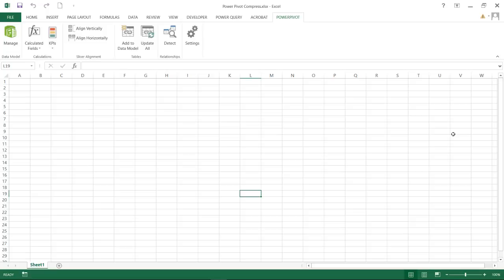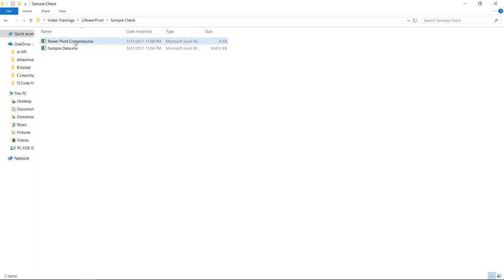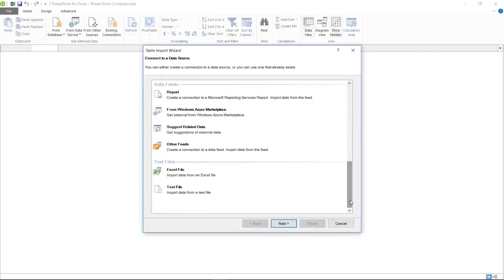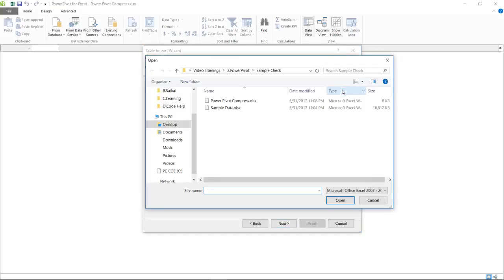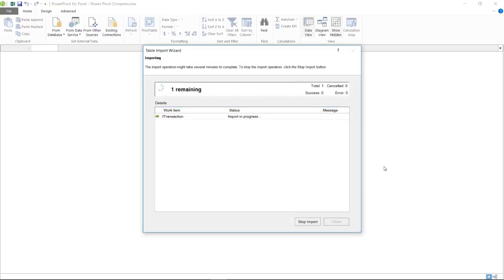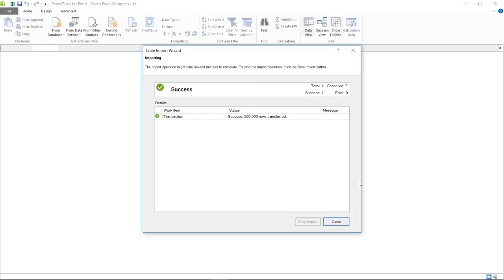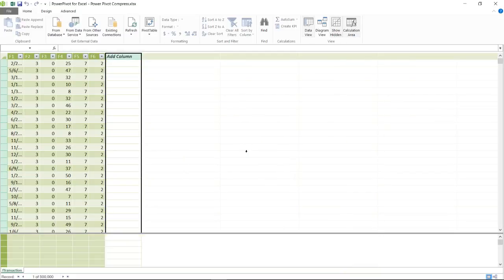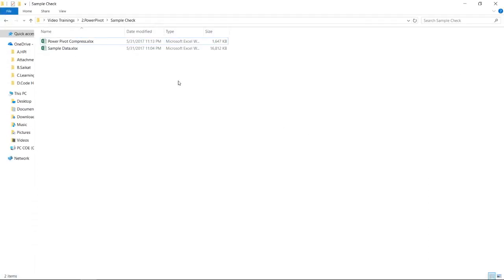2. What is Compress Capability in Power Pivot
Hello Friends!

In our previous video series, we have learned how to tame the unstructured data to a proper structure which is worth or self-sufficient to answer the business queries. If you have not visited the video series I would strongly recommend you to first have a look to it as it is the foundation of the entire Business Intelligence using Microsoft Excel. I will forward the link to the playlist below.

Once you are comfortable in handling unstructured data the next step would be to use the data model to create some sort of summary which would help you to judge the data and assist to solve the business problem.
In this video series, you would learn how to use MS Power Pivot. In excel we have used Pivot table to create summaries however those Pivot Tables were single dimensional which can only handle single table at a time. In this video series we would see how Power Pivot helps you to play along with Multiple tables and gives you the capabilities to play around Multi-Dimensional environment.

So, let’s start our journey…

Happy Learning.